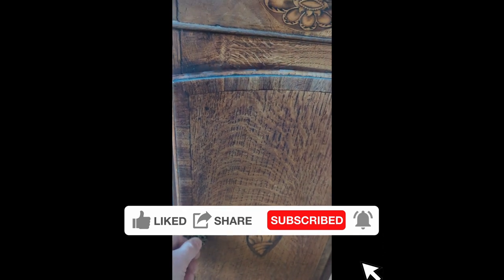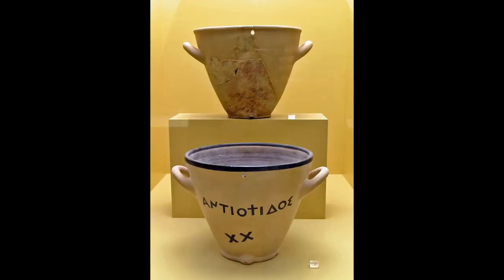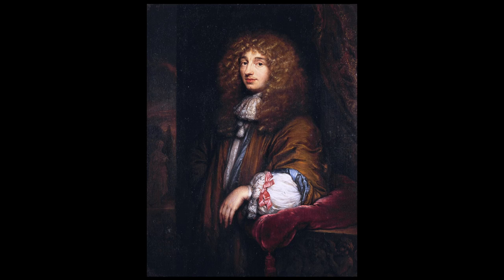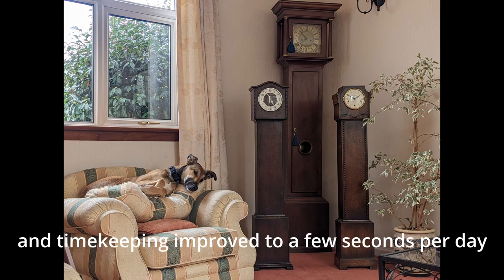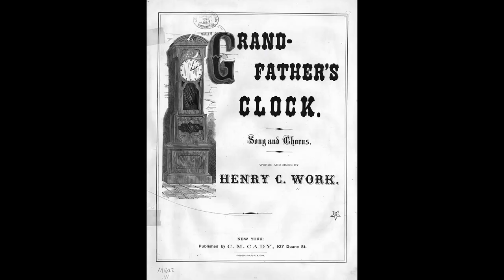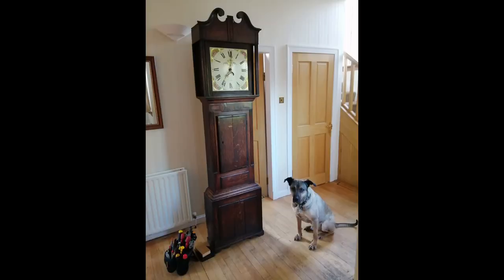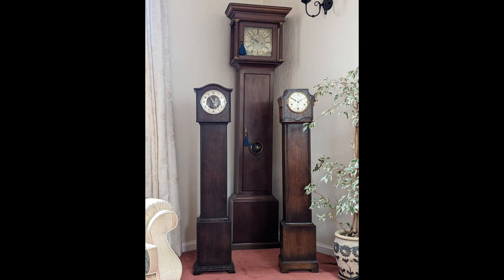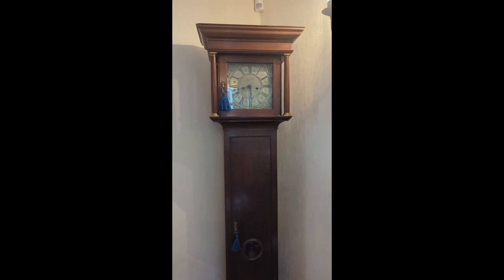Grandfather, Grandmother and Granddaughter Clocks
A short video that describes the differences between a Grandfather Clock, Grandmother clock and a Granddaughter clock. It also covers the development of the Longcase clock

I'd like to thank the following for the use of images and music in this video:

The Library of Congress Music for the Nation: American Sheet Music, ca. 1870 to 1885. My Grandfather clock.